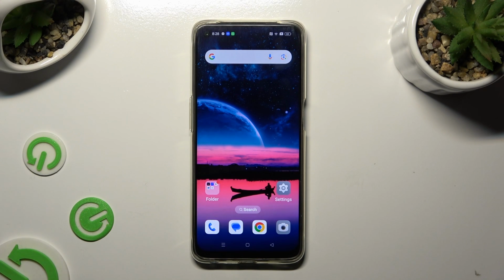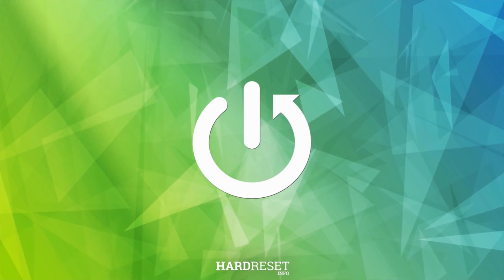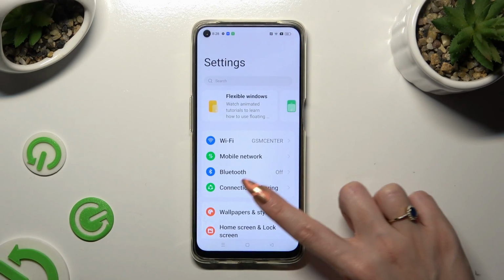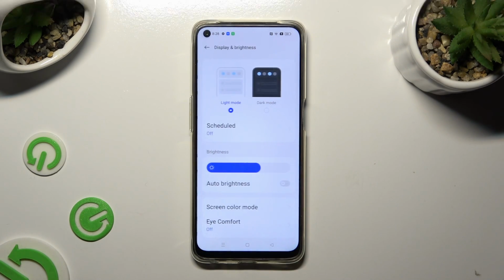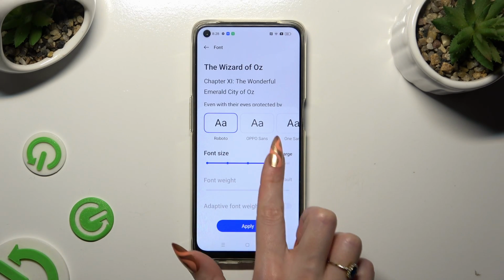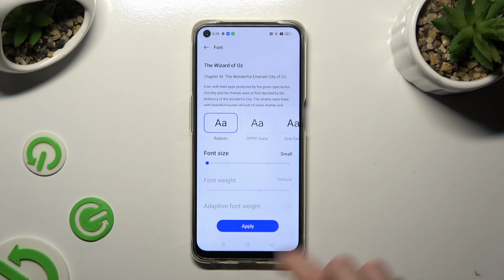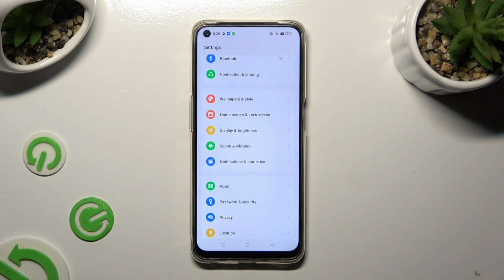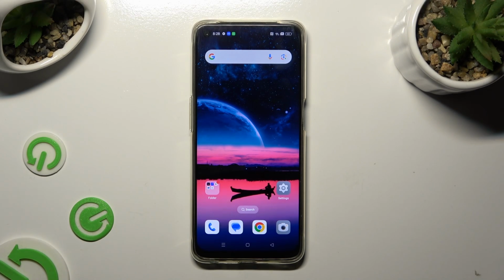How To Change Font Size In OPPO F19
Make your OPPO F19 truly yours by adjusting the font size to suit your comfort and preference. This step-by-step guide walks you through the simple process of changing the font size, ensuring that text on your device is easy to read and tailored to your visual needs. Whether you prefer larger text for clarity or a more compact size for a sleek look, this tutorial covers the intuitive steps to customize font size on your OPPO F19. Watch, learn, and enjoy a personalized visual experience with your device!

How do I change the font size on OPPO F19?
Are there different font size options available on OPPO F19?
Can I customize the font size for specific elements, such as notifications or menus?
Does changing the font size affect the overall layout of the device interface?
Is there a preview option to see how changes in font size will appear?
Can I revert to the default font size if I change my mind on OPPO F19?
Are there recommended font sizes for different visual preferences?